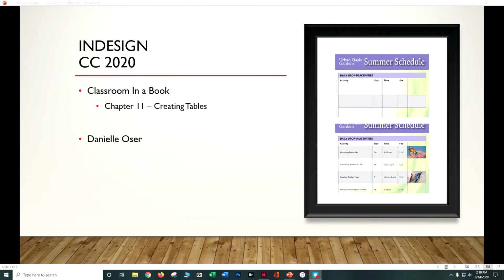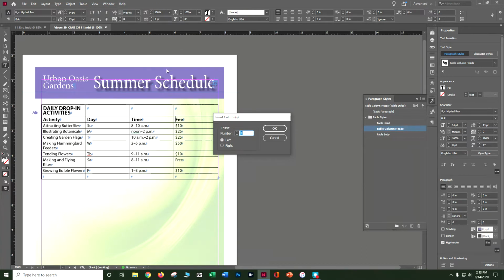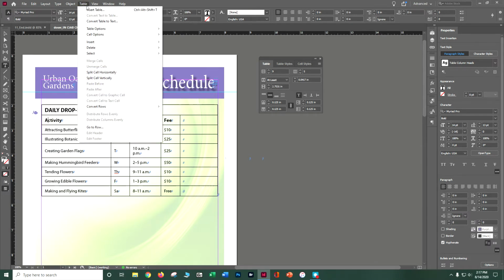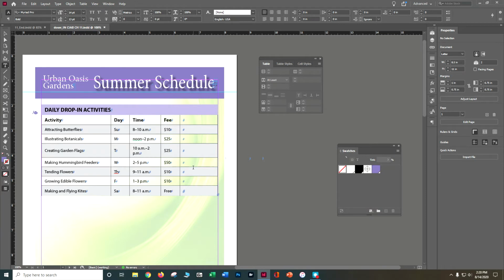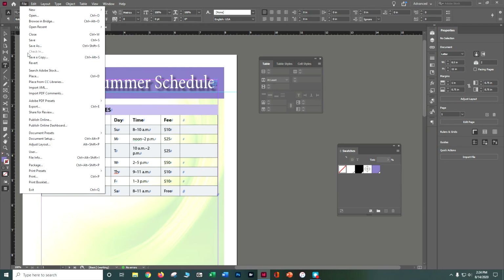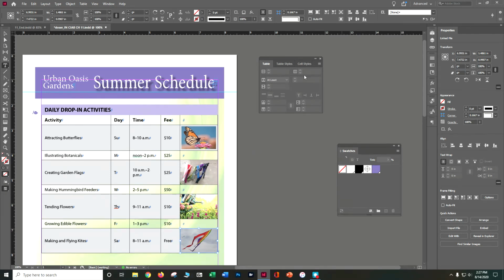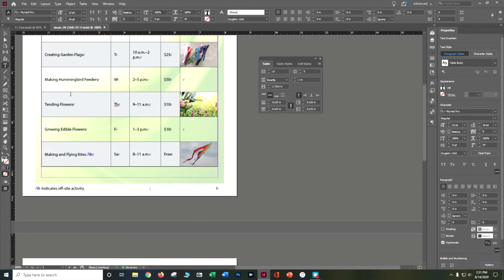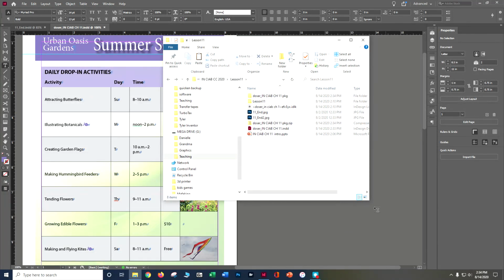IN CC 2020 CIAB CH 11 Creating Tables Danielle Oser Source